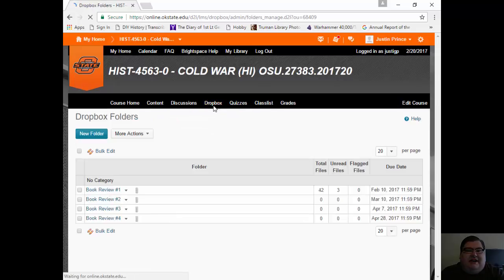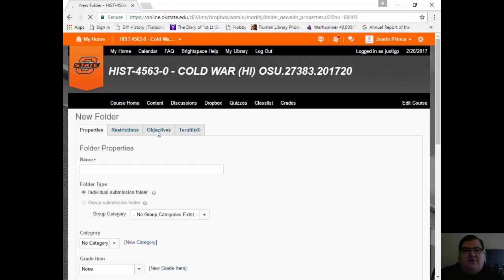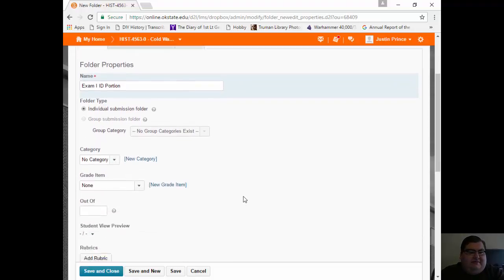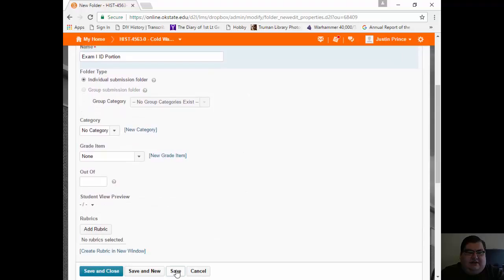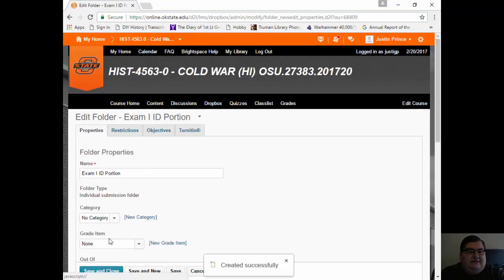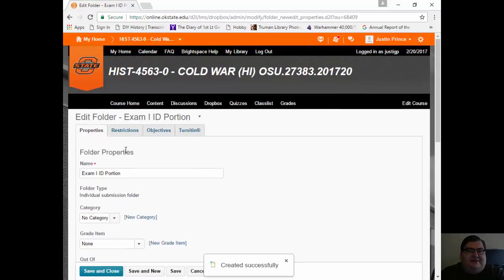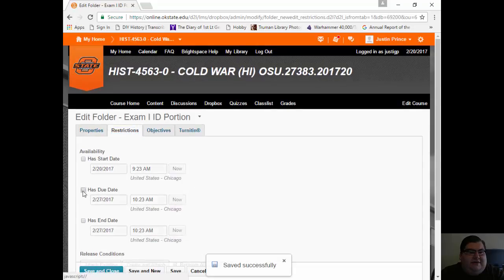Exam I - Cold War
A Walkthrough